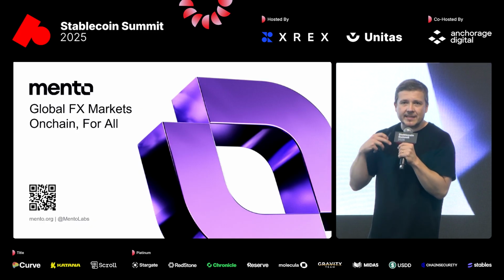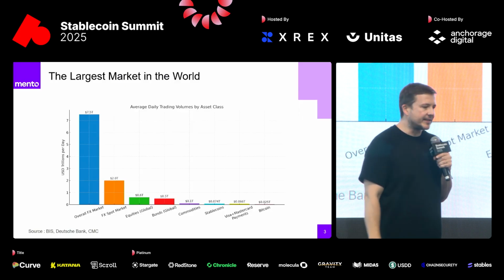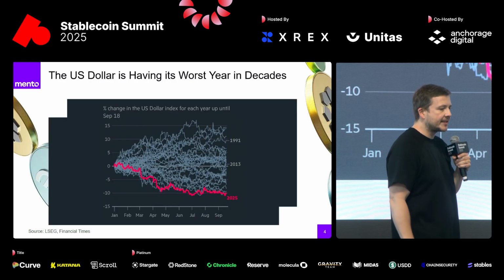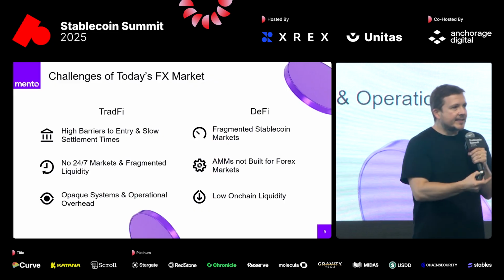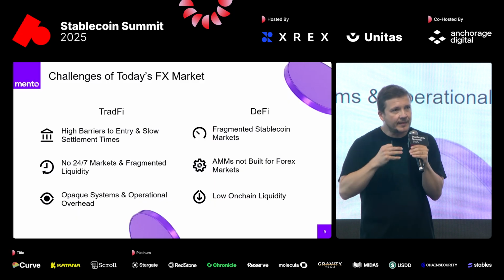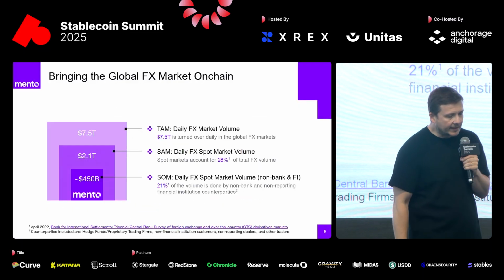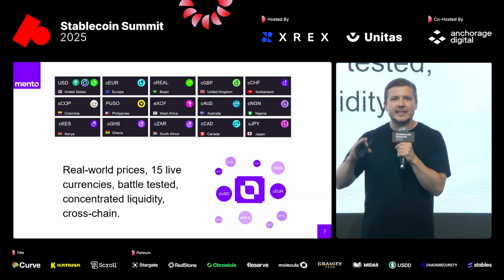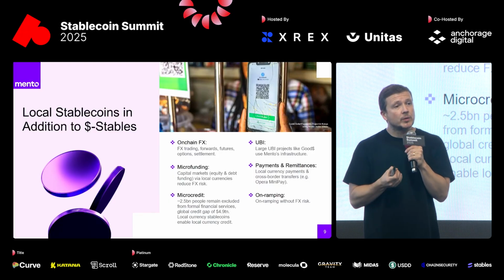Onchain FX: The Future of Currency Markets Has No Borders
Join Mento to learn how they are tackling the Foreign Exchange (FX) market, the next massive opportunity for Web3. Introducing their novel Fixed Price Market Makers (FPMM) which enable instant, smart contract-backed settlement for 15 currencies, solving the high-risk, slow-settlement challenges of traditional FX.
Markus Franke, CEO, Mento